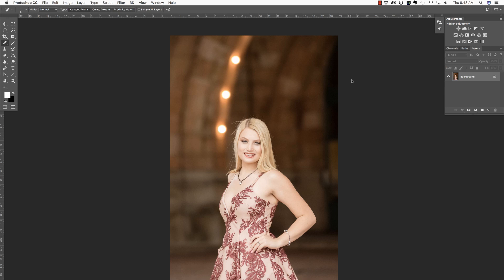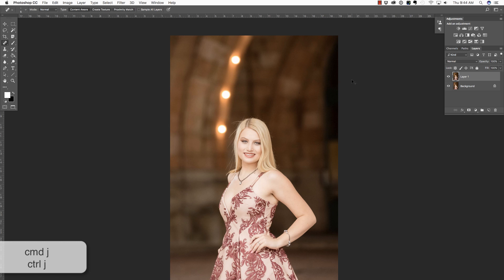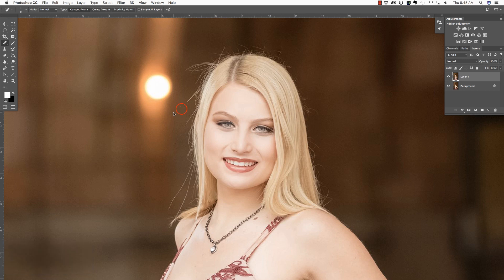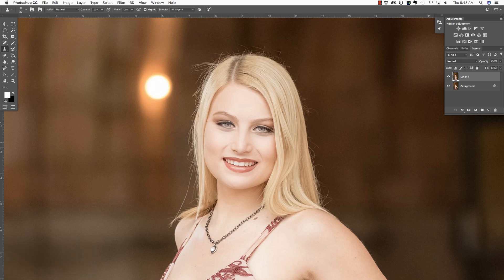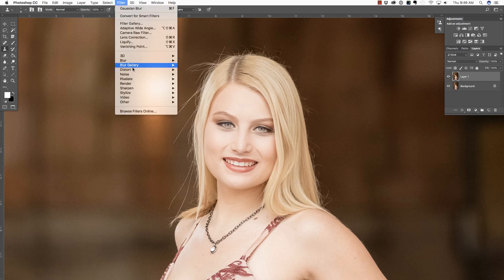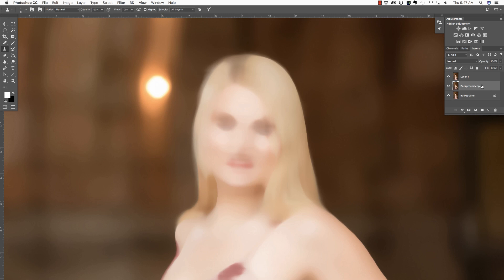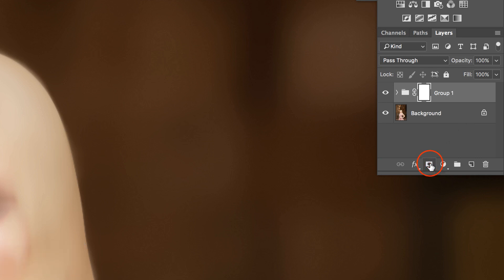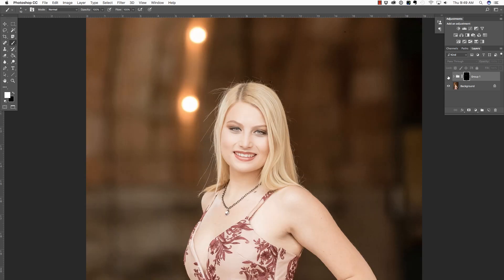How to Remove Flyaway Hair in Photoshop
Flyaways a problem? Annoyed by stray hairs? In this video, we learn how to quickly remove them.